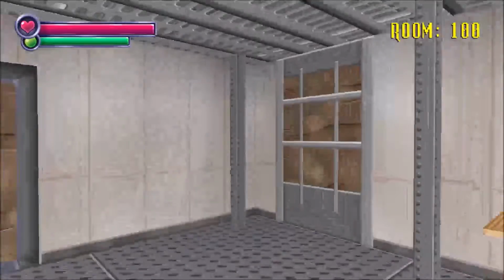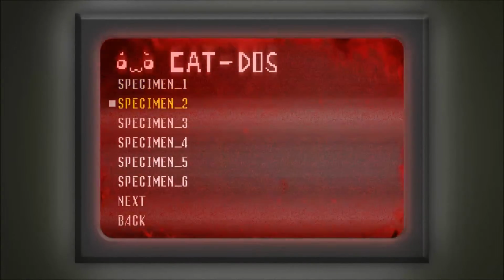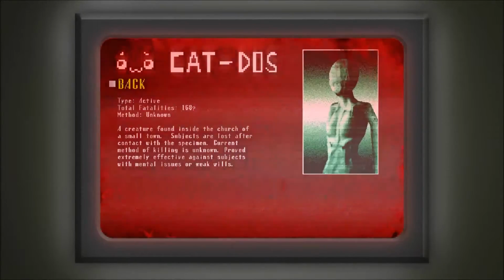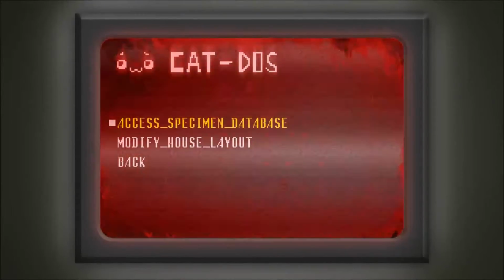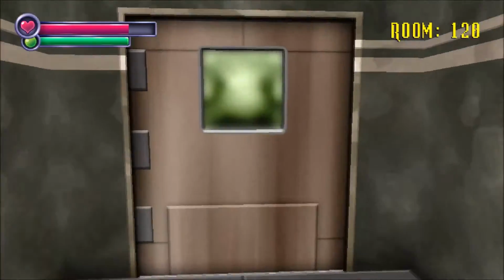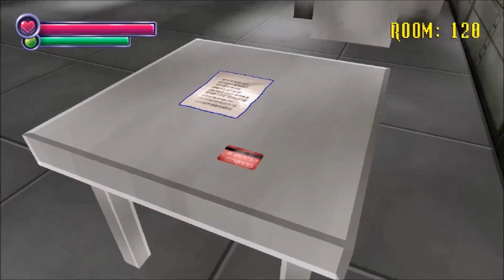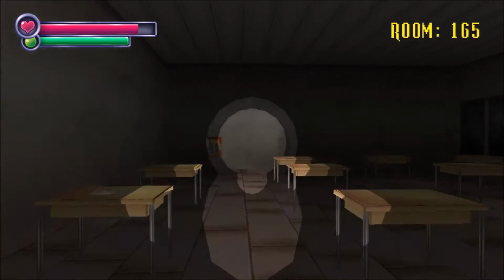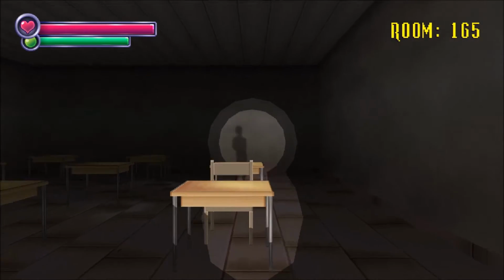Schoolhouse | Spooky's House of Jump Scares | Episode 2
I don't know what's behind me and I don't intend to turn around and find out as we continue to dive deeper into Spooky's twisted maze of madness and terror.